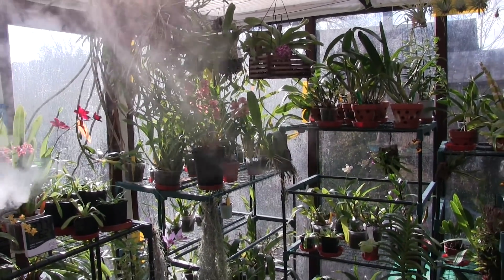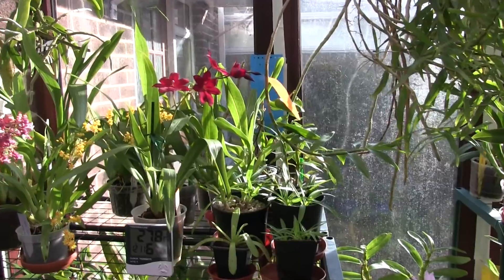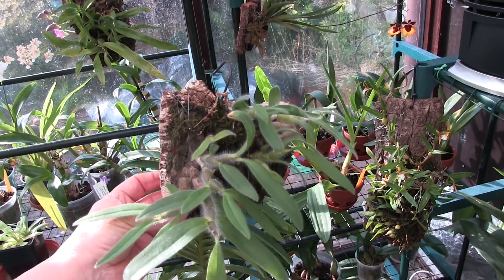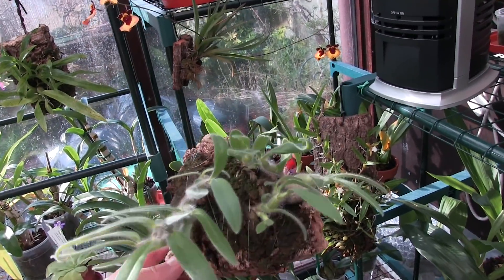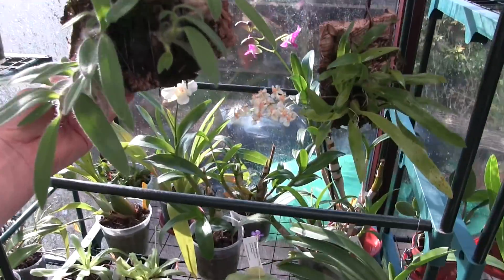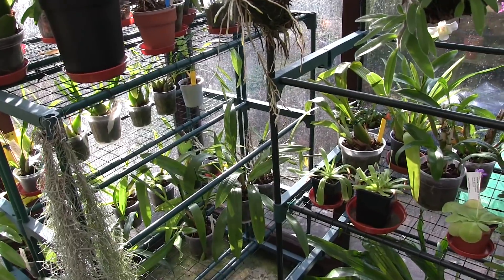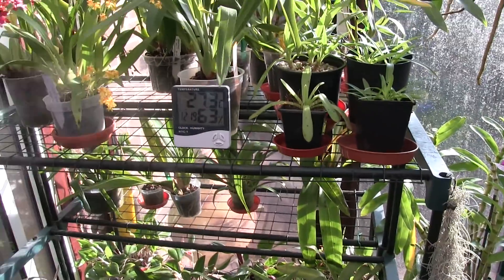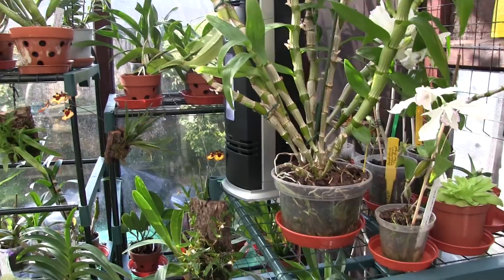Some Viewers Questions And a Chat About Light and the Increasing Strength of the Sun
Looking at the temperature today, I think it's time to think about some light shading but only on sunny days for now.